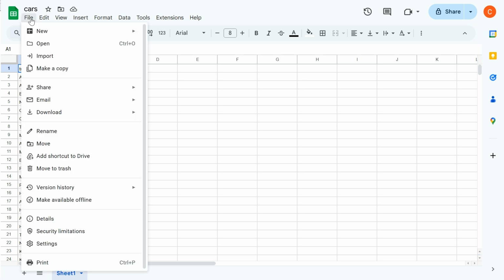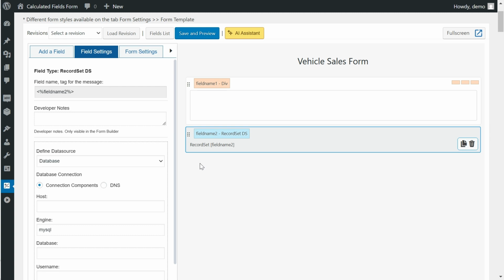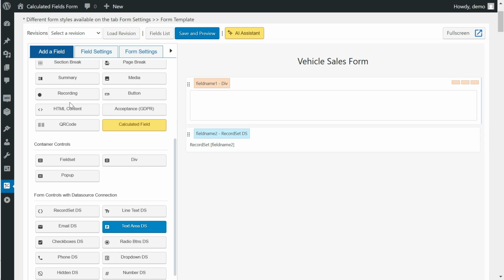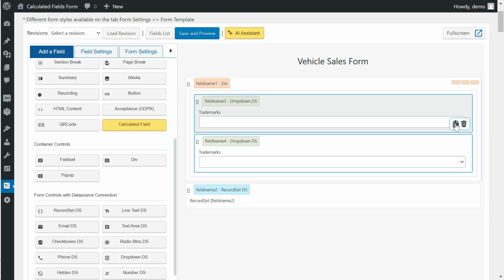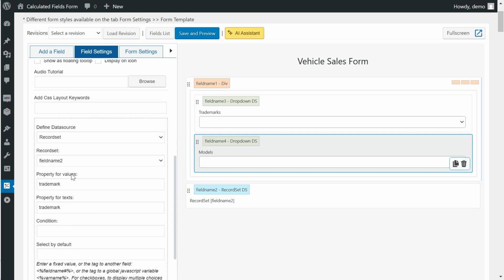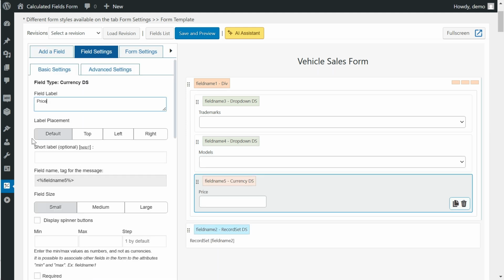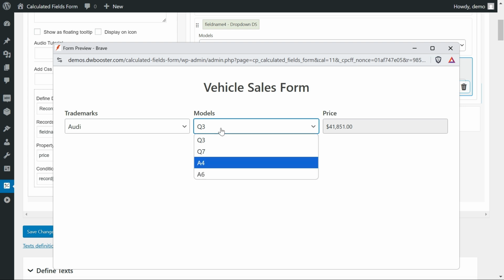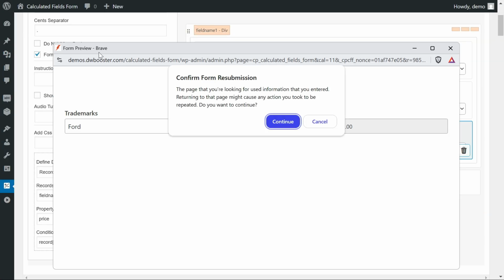Using DS fields in Calculated Fields Form plugin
The data source fields, available in the Developer and Platinum versions of the Calculated Fields Form plugin, retrieve their values from external sources. These sources include databases, CSV files, JSON objects, ACF and SCF, other form submissions, and third-party services via server-side equations.